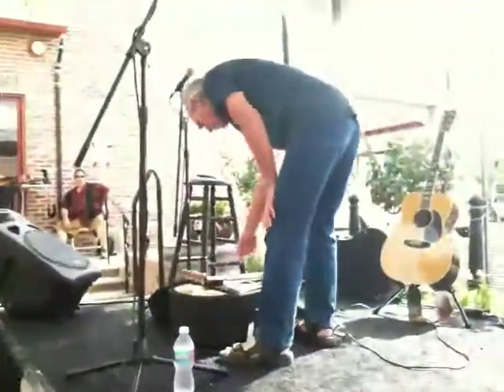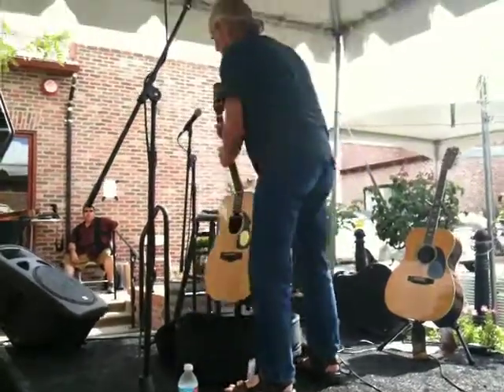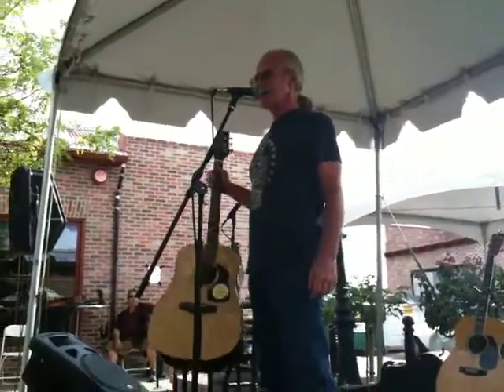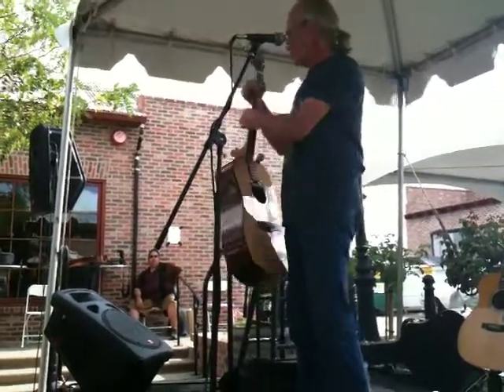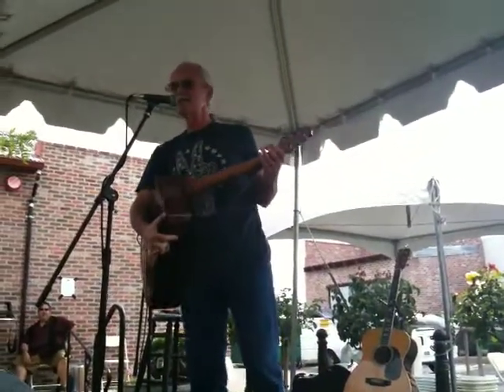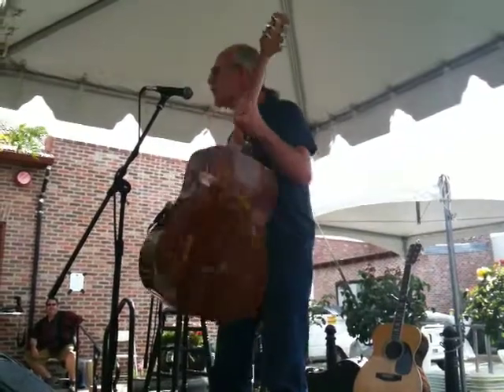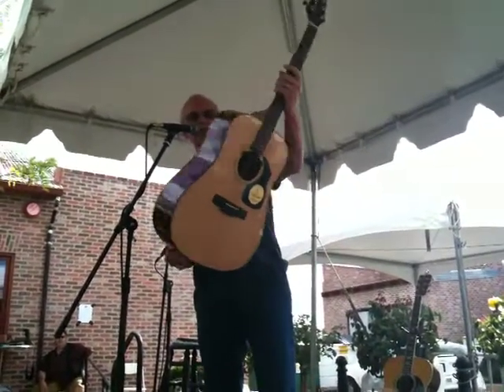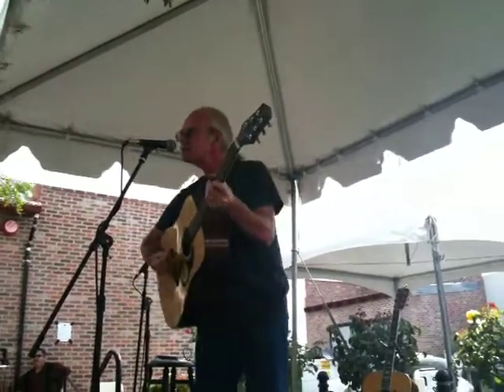Roger Kardinal with the Voyage-Air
Roger Kardinal is a familiar face to fans of the acoustic guitar in California's Bay Area and Central Valley.  Roger is another convert to the Voyage-Air guitar, and carries one with him wherever he performs.

Here, he opens and gets started with a Voyage-Air at his performance for the Guitar Player LIVE 2009 festival in Livermore, CA.